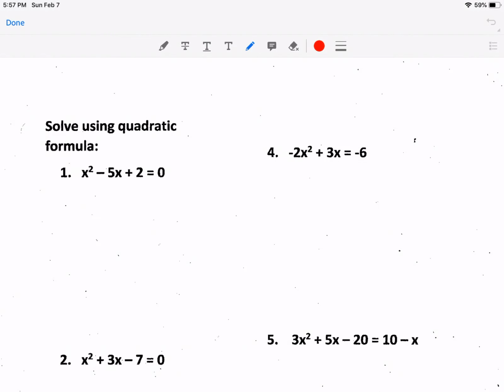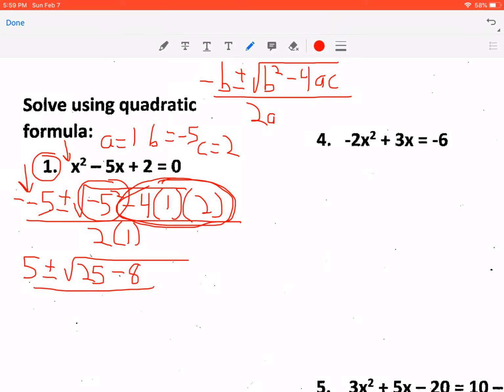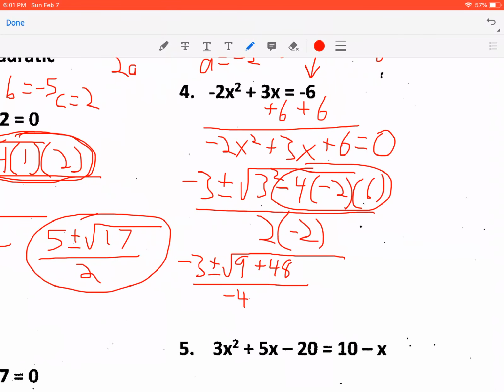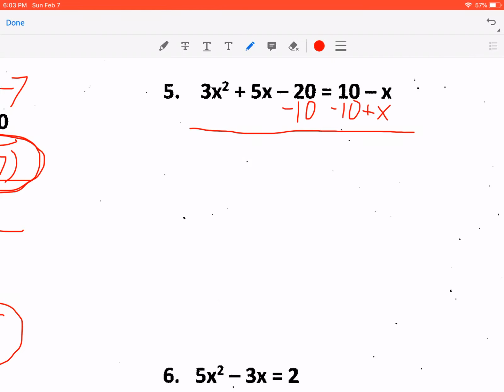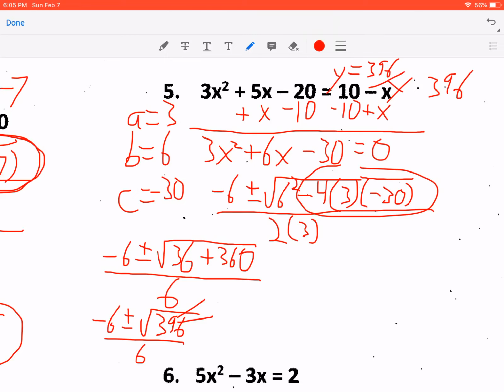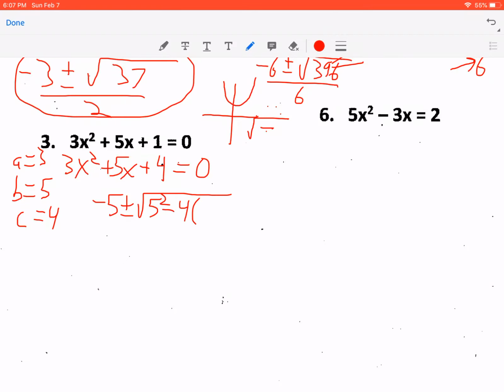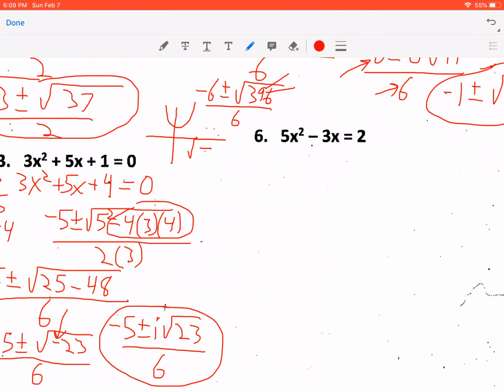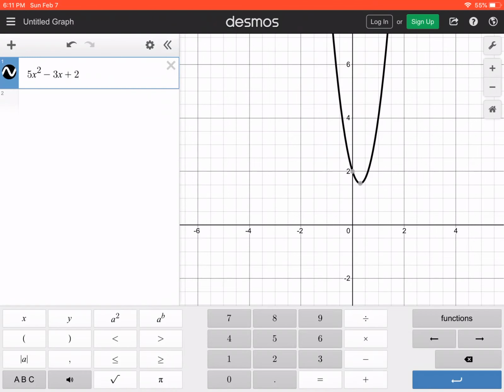Quadratic Formula Review